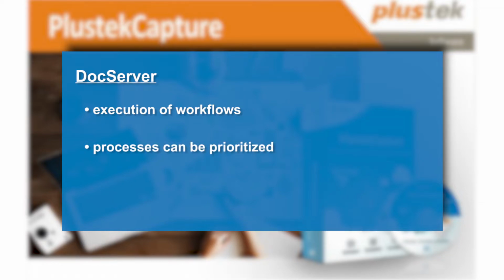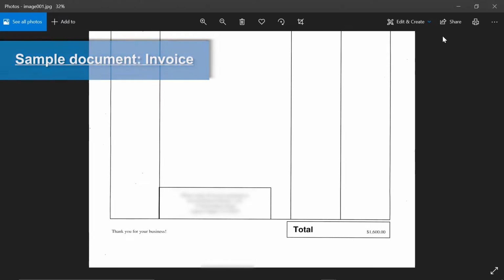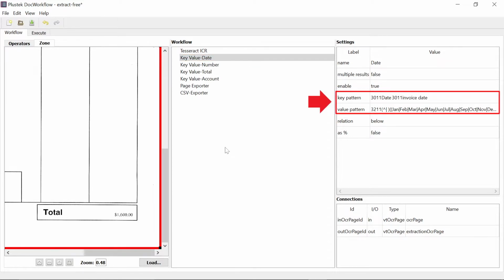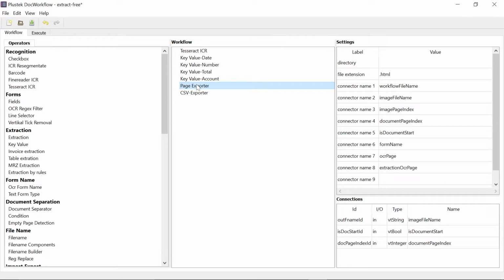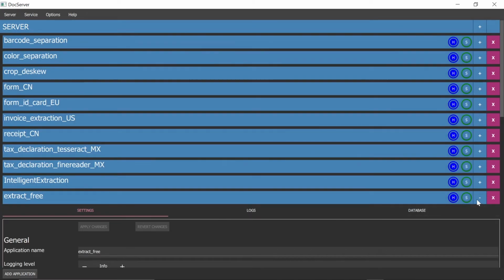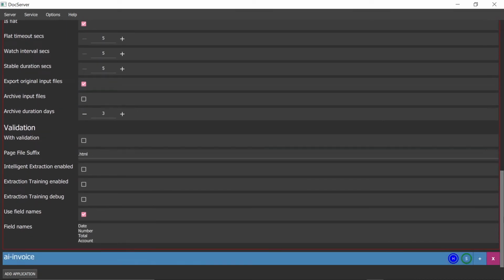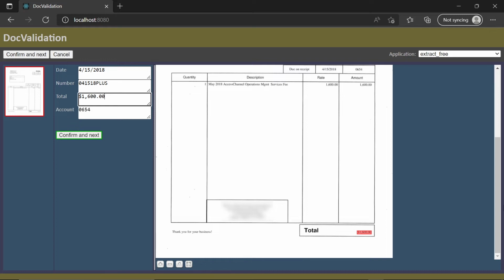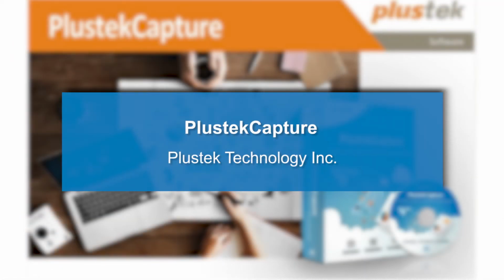PlustekCapture- Introduction to Smarter Document Extraction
PlustekCapture is a user-friendly application that enables reliable and AI-based data extraction of a variety of structured and unstructured documents to be processed. Based on a barcode or a color marking, not only does a separation of documents take place during processing, but also an automatic and trainable classification. For font and character recognition, different OCR modules are available to the user depending on their needs and alignment. Automatic image optimization is also integrated, which has functions such as automatic alignment and character optimization.